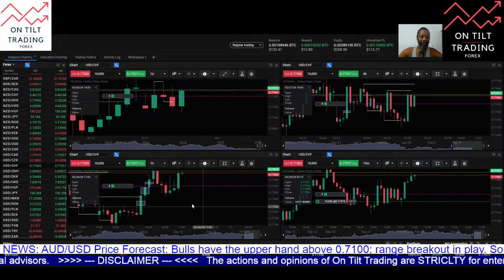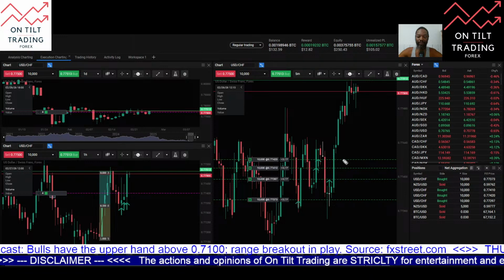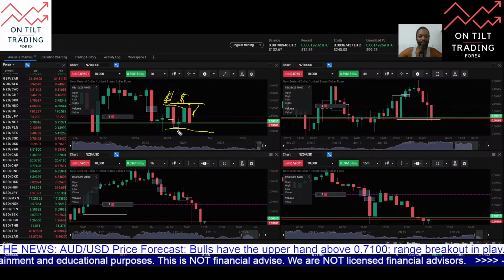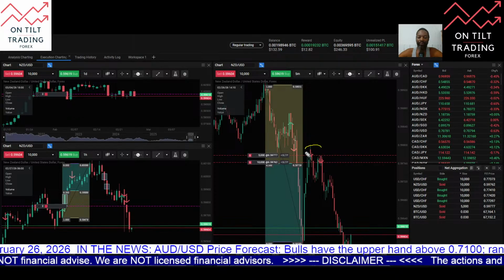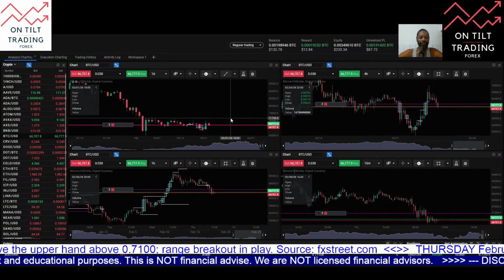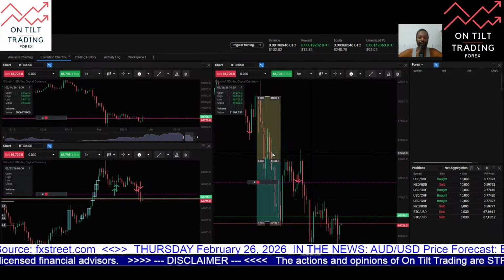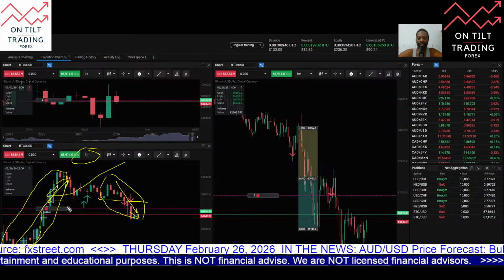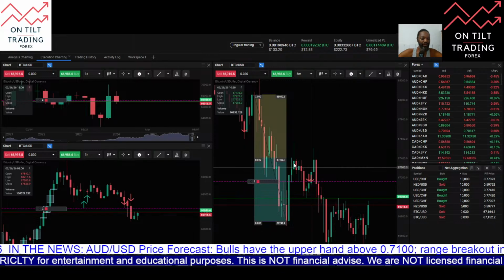Live Trading Session | New York PM Kill Zone Execution (Forex, Bitcoin) Feb 26 2026